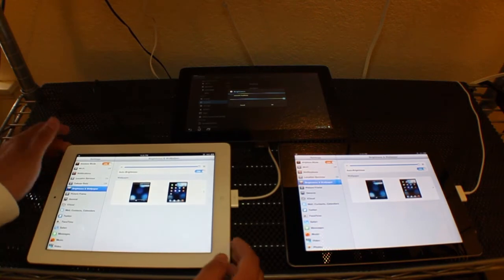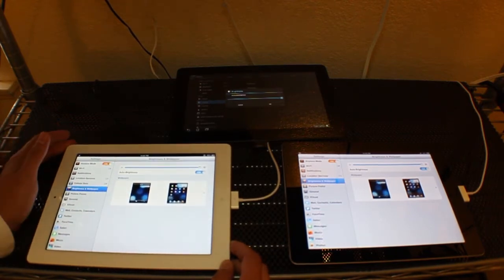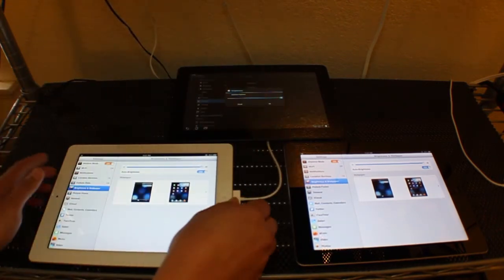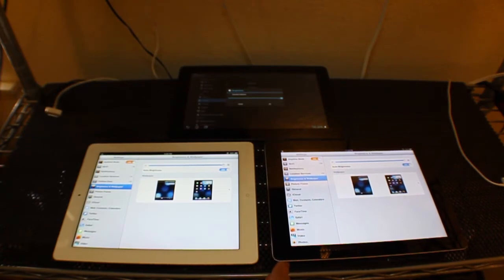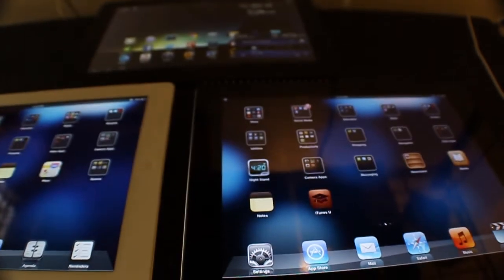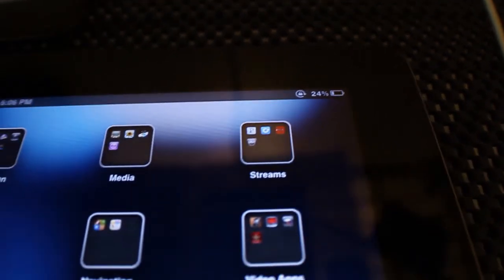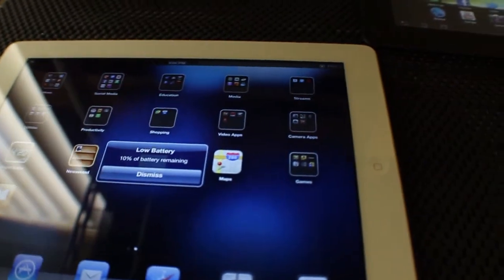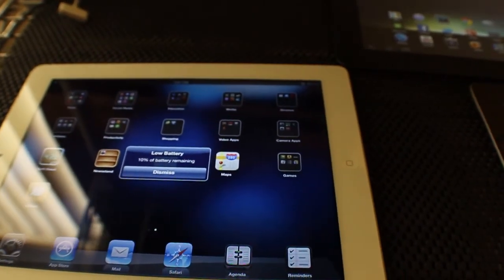New iPad vs iPad 2 vs Transformer Prime Battery Life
I am doing this battery test after reading about the battery life issues with the New iPad. I also read about the New iPad having heat issues. I do feel that it gets hotter. But I would not say that it overheats. I will be doing another heat test later once I get a proper laser temperature meter.

15 minutes after this video the iPad3 battery completely died and shut off. 30 minutes after this video the the transformer prime died, and 40 minutes after this video the ipad2 died.